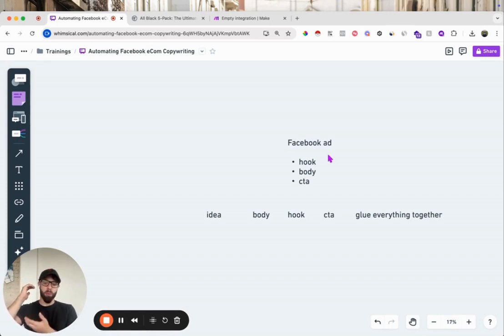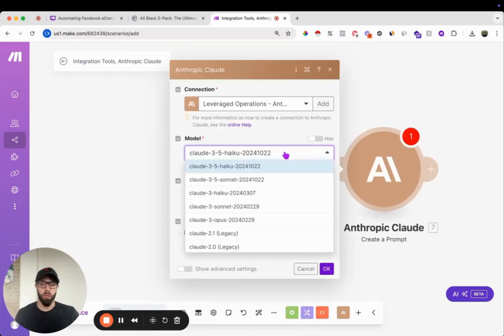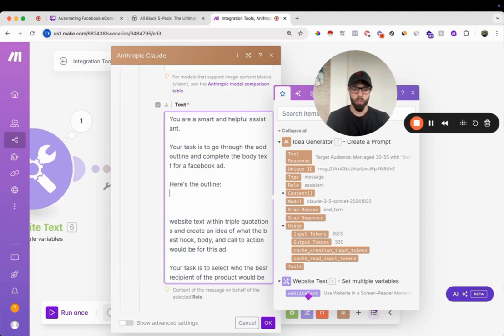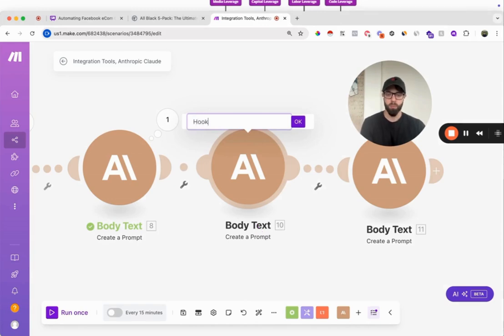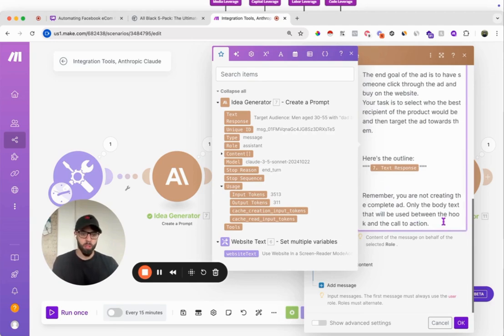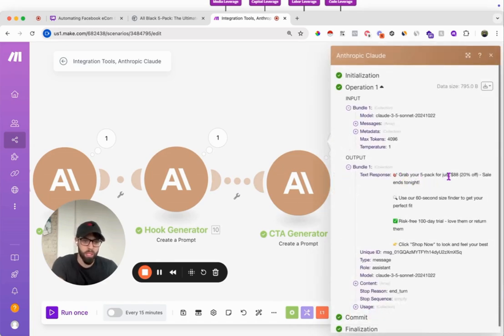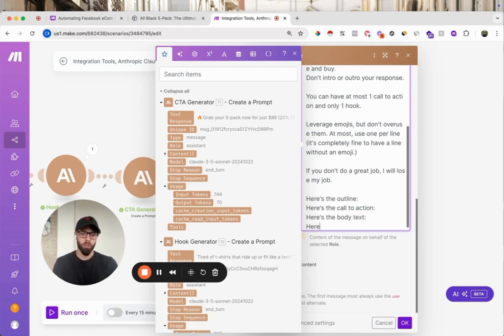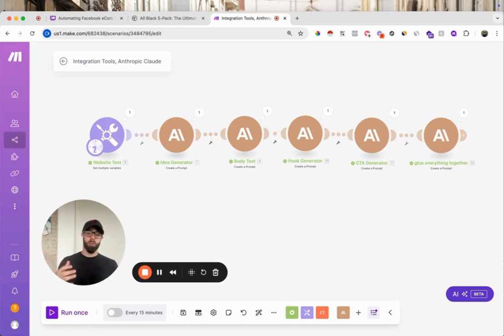Automating Facebook Ad Copywriting